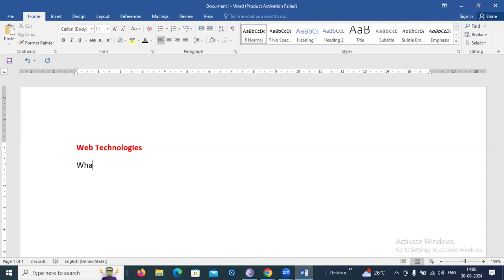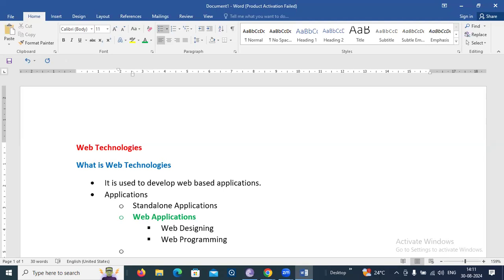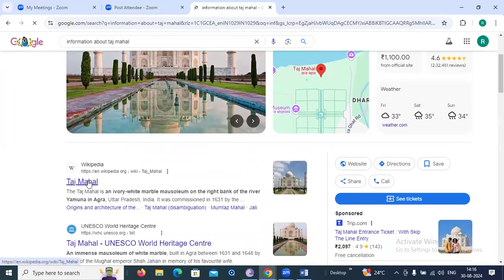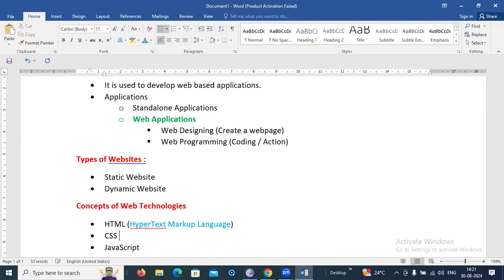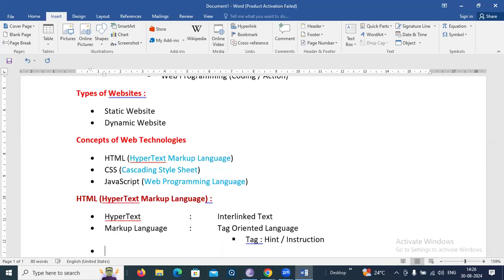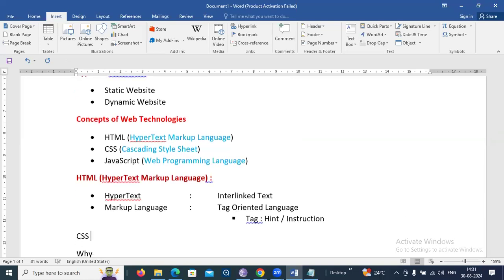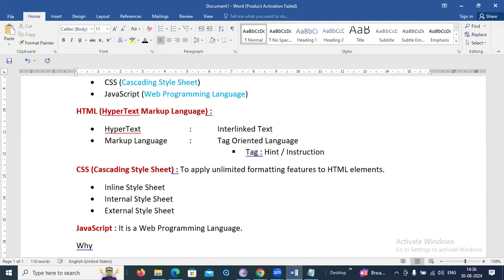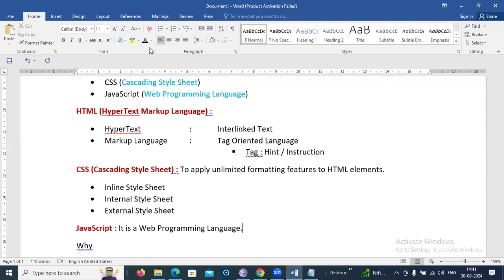Web Technologies Demo Session By Mr. Kiran Sir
HTML,CSS,JAVASCRIPT ,JQUERY